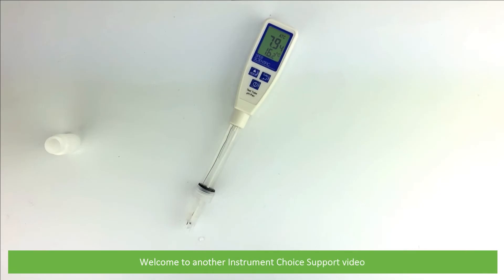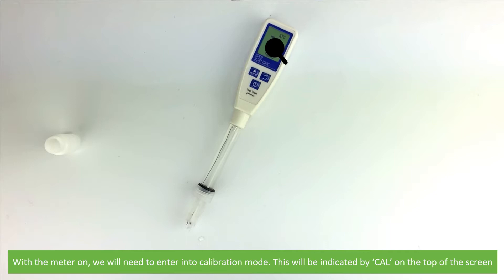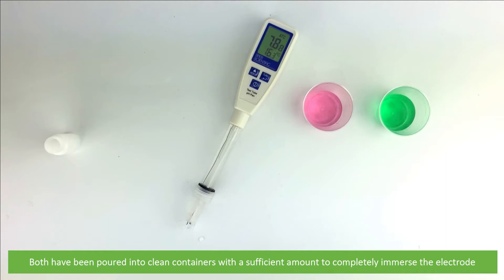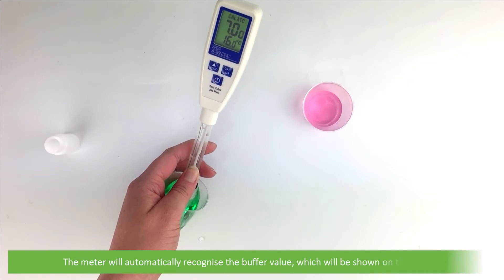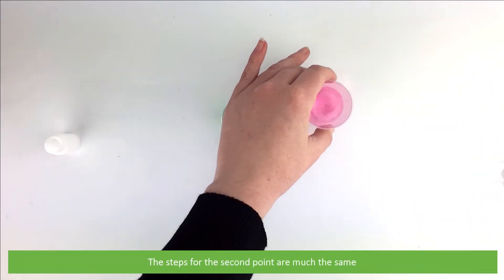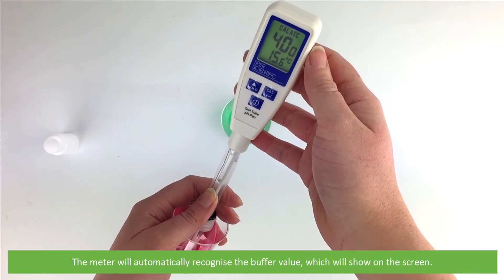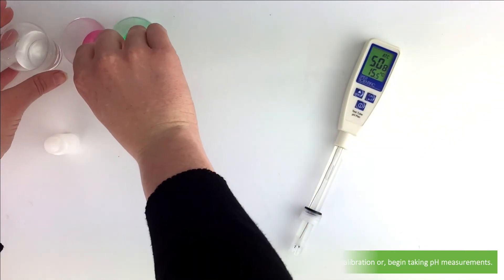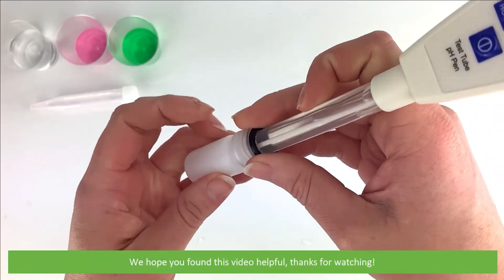How to Calibrate the Test Tube pH ATC Pen (IC-850063)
In this video, an Instrument Choice Scientist demonstrates how to perform a two-point calibration on the Test Tube pH ATC Pen (IC-850063).